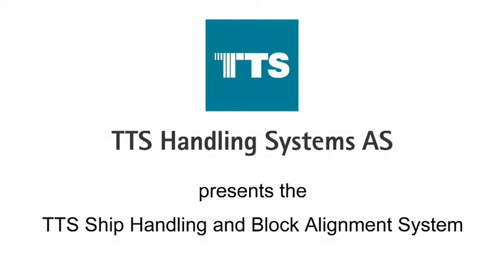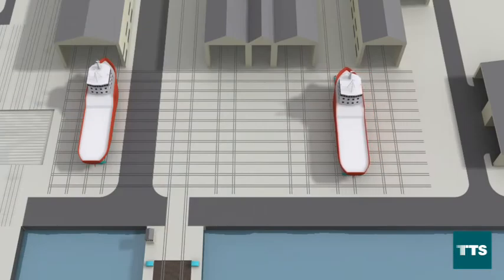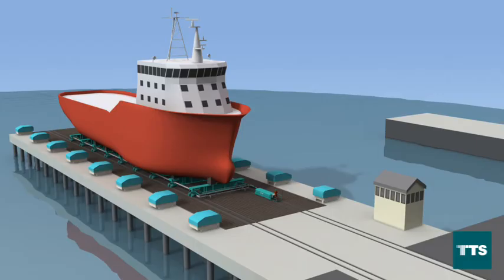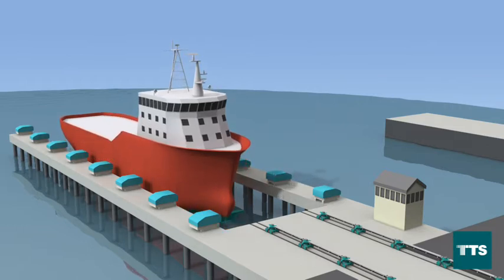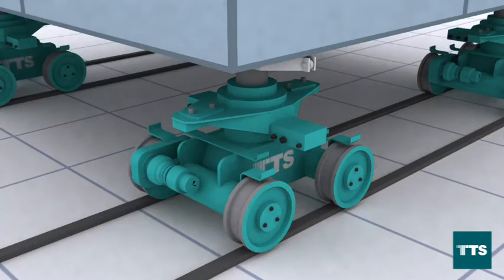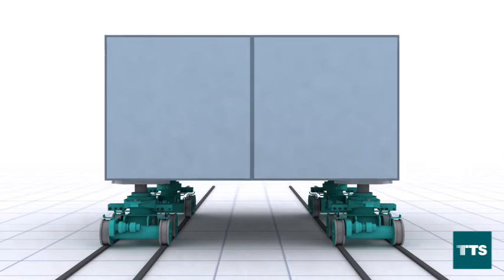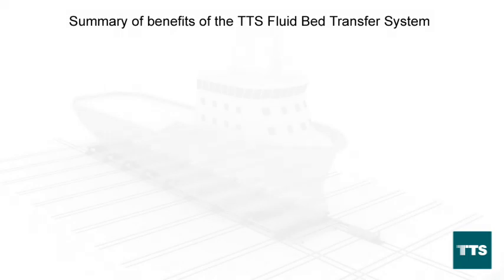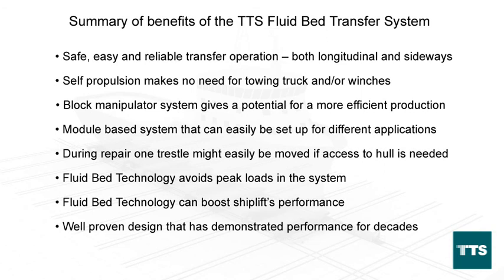Syncrolift AS - Ship Handling & Block Alignment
Syncrolift AS presents it's Fluid Bed rail based ship handling and block alignment system.